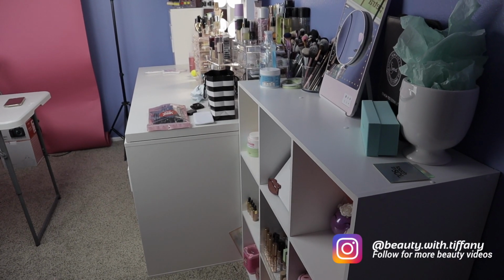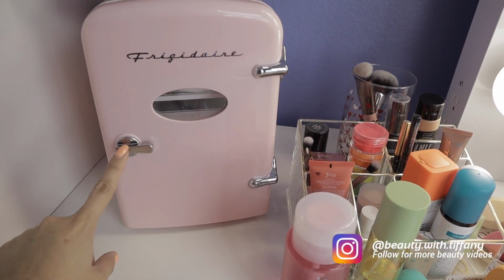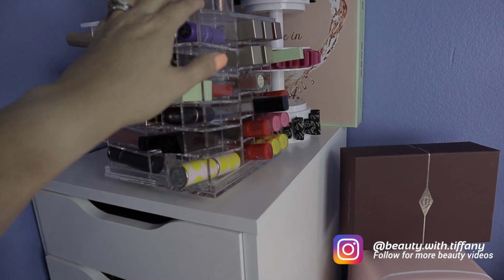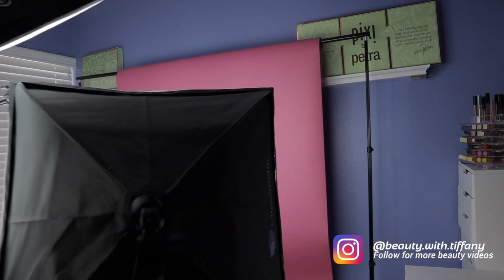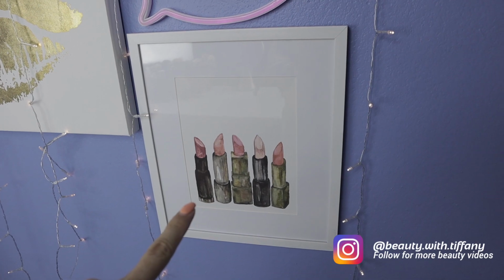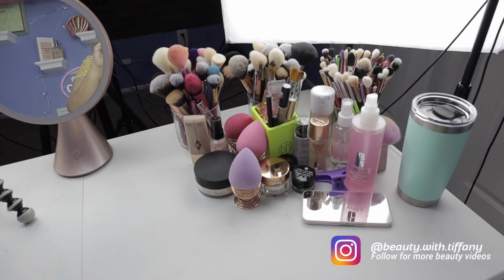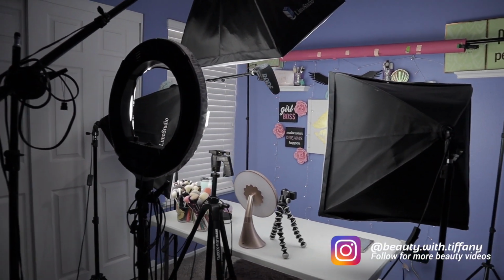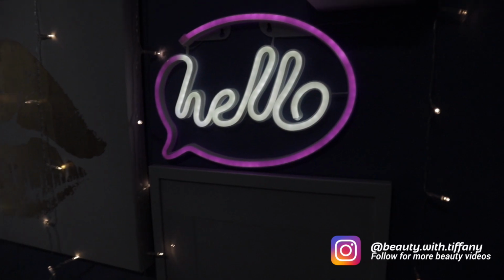MY NEW BEAUTY ROOM FULL TOUR!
Hey everyone! Hope you guys enjoyed my filming set up. I am so happy with the way my room came out. Here are the links where I got my filming equipment .

Trio Lights set-

Backdrop Holder

Sigma Beauty

Diff Eyewear Sunglasses

Practk

MODA BRUSHES